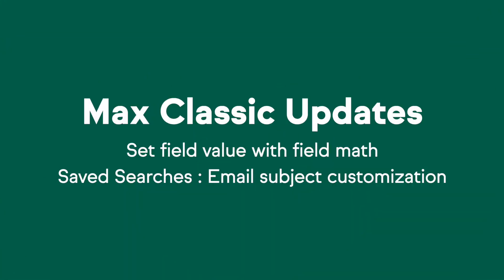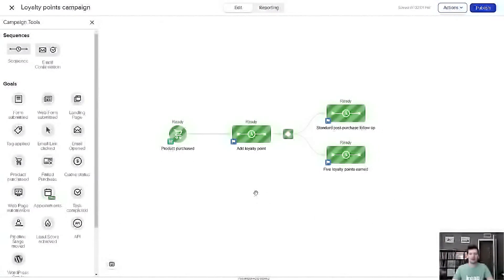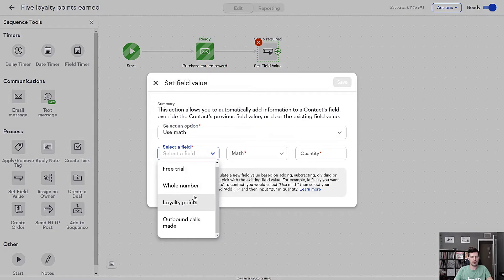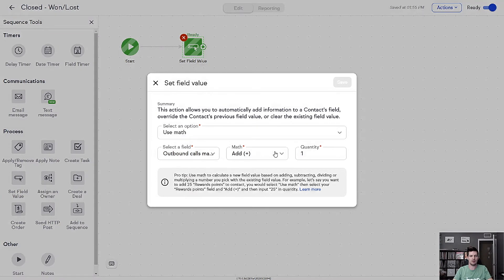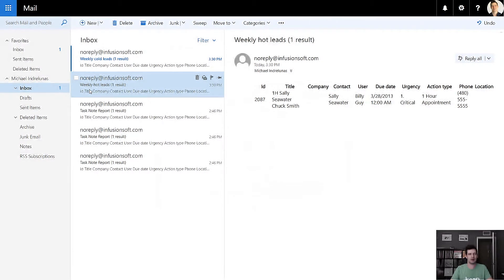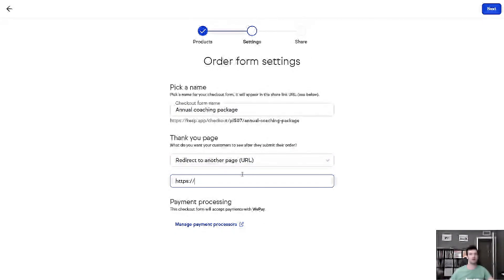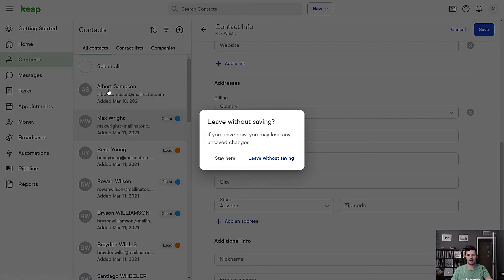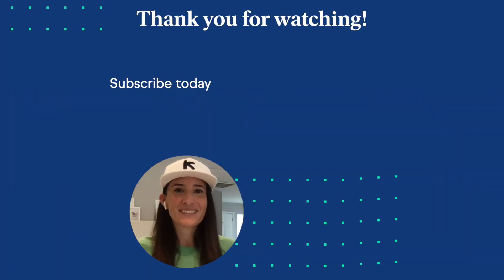Keap Release Report - May 2021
0:00 Intro
1:05 Set field value with field math
3:22 Saved Searches: Email Subject Customization
4:26 Checkout Forms
5:30 Custom Dashboards for Multiple Users
5:52 Contact Record Updates